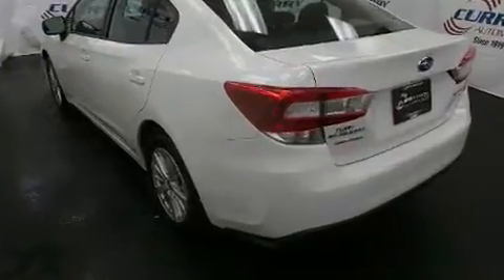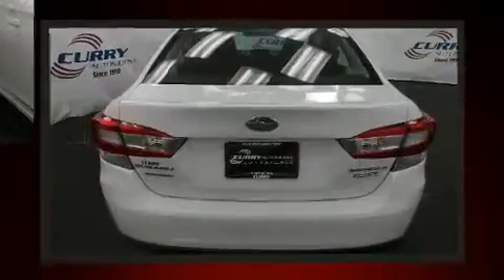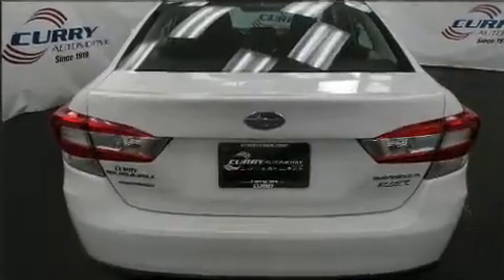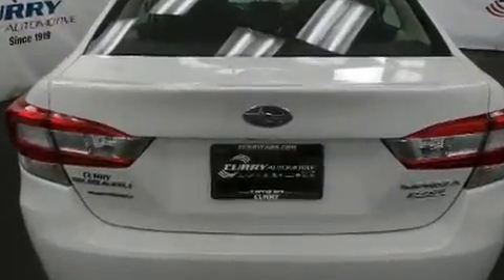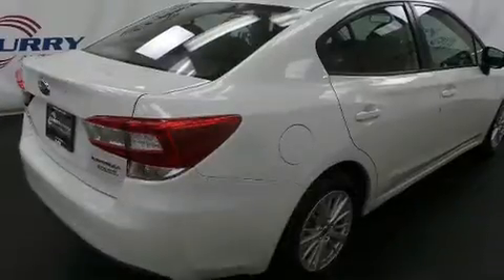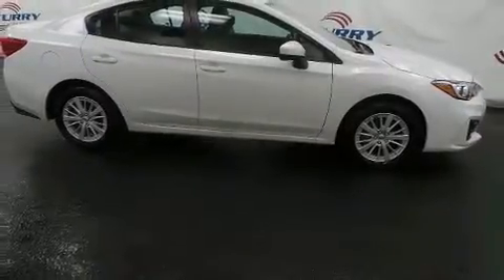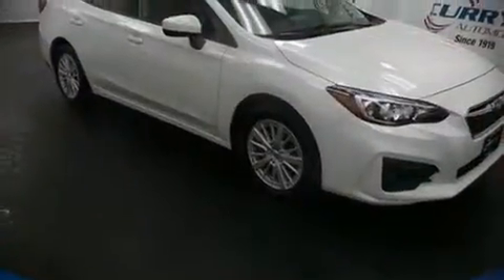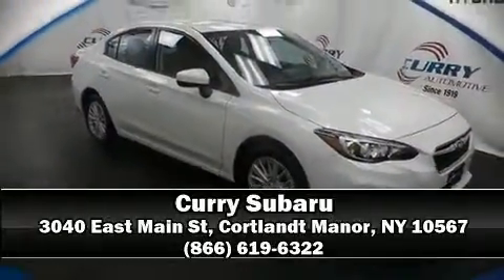2017 Subaru Impreza Premium in Cortlandt Manor, NY 10567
Curry Subaru
3040 East Main St

Take command of the road in the 2017 Subaru Impreza. Smooth gearshifts are achieved thanks to the 2 liter 4 cylinder engine, and for added security, dynamic Stability Control supplements the drivetrain. All wheel drive provides for safe passage, regardless of road or weather conditions. This model accommodates 5 passengers comfortably, and provides features such as: delay-off headlights, 1-touch window functionality, a tachometer, an outside temperature display, remote keyless entry, cruise control, and power windows. Audio features include an AM/FM radio, steering wheel mounted audio controls, and 6 well positioned speakers. Subaru also prioritized safety and security with features such as: dual front impact airbags, head curtain airbags, traction control, brake assist, a panic alarm, an emergency communication system, and 4 wheel disc brakes with ABS. This car was designed with safety in mind, allowing you to drive with even greater assurance. A Carfax history report provides you peace of mind by detailing information related to past owners and service records. Our knowledgeable sales staff is available to answer any questions that you might have. They'll work with you to find the right vehicle at a price you can afford. Come on in and take a test drive!